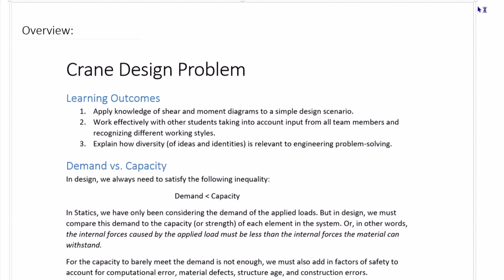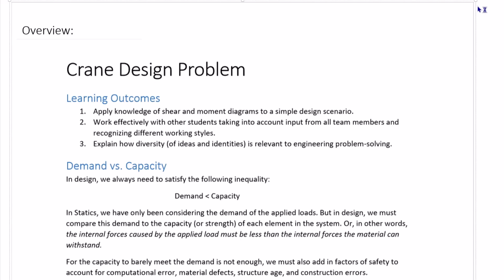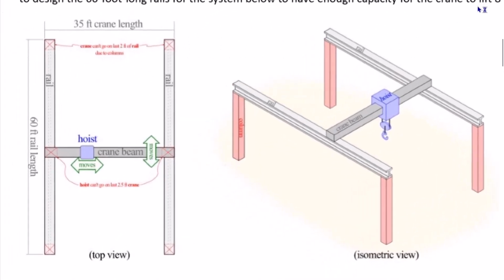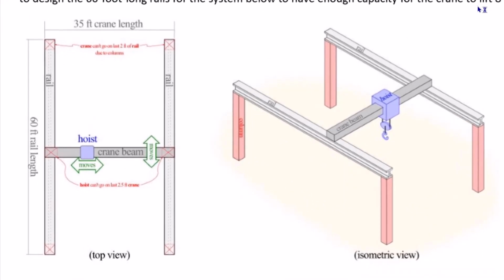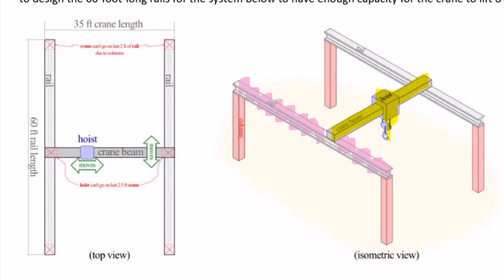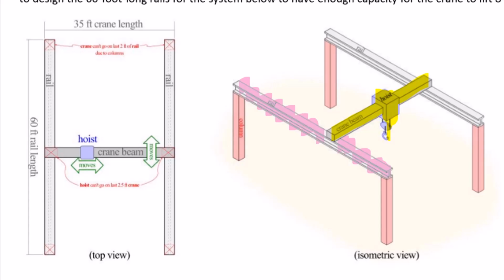Statics: Crane Design Overview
CLASS: Engineering Mechanics: Statics    TOPIC: This video provides an overview for a Crane Design Problem that helps students see how shear and moment values get used for sizing structural beams.